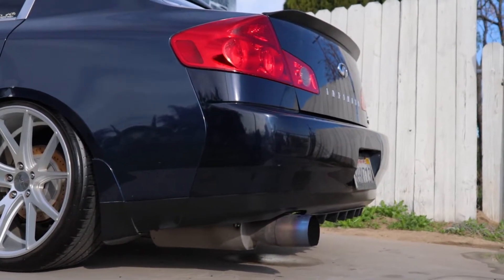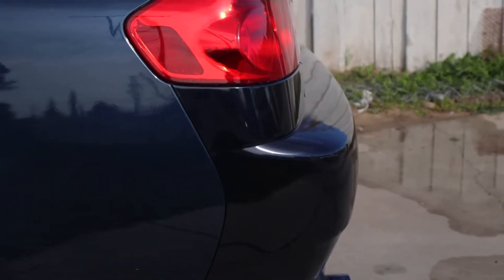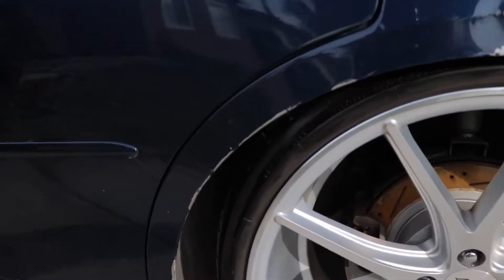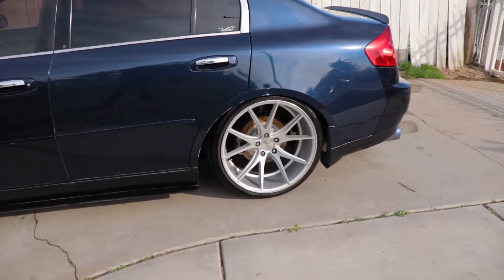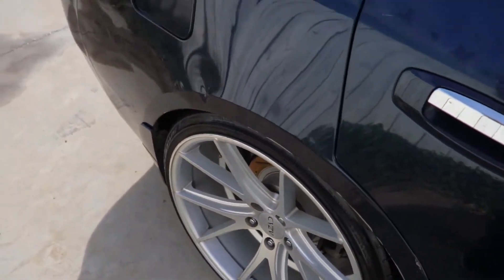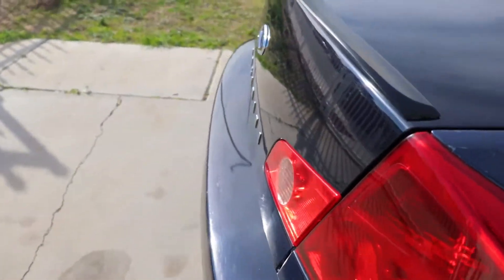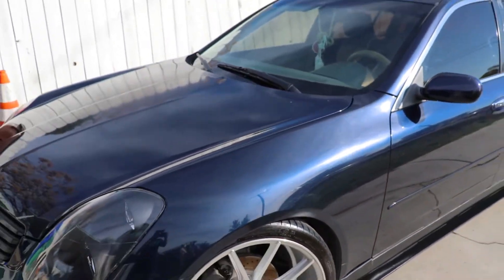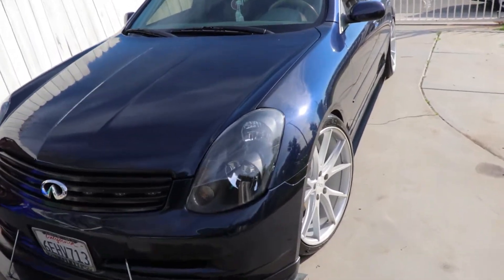My G35 Sedan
In this video ill just be telling you a little bit about my car
.Im currently working on my Beatstore so that way you can purchase music for your videos due to youtube copy right laws.